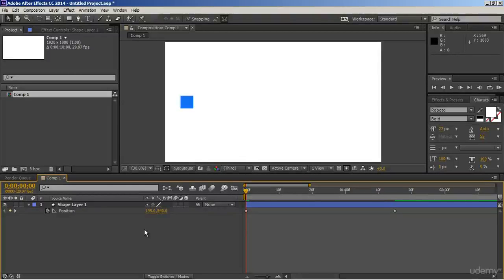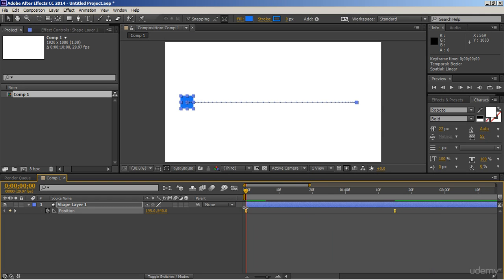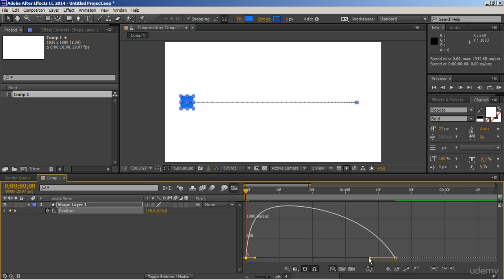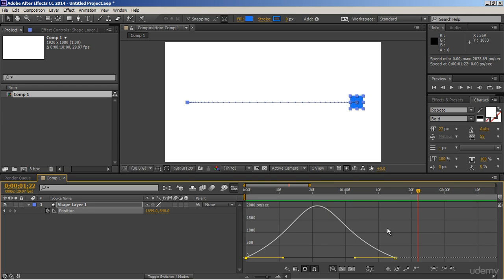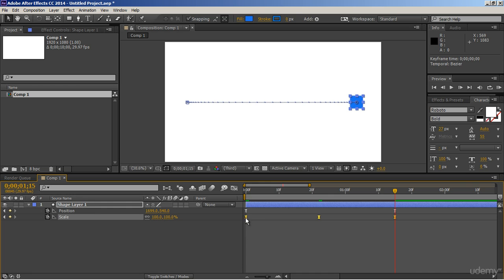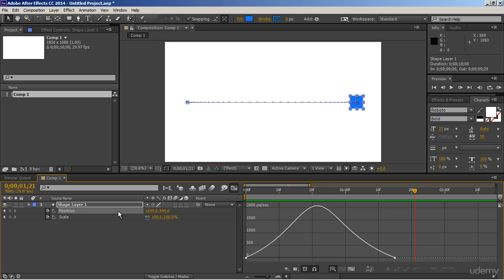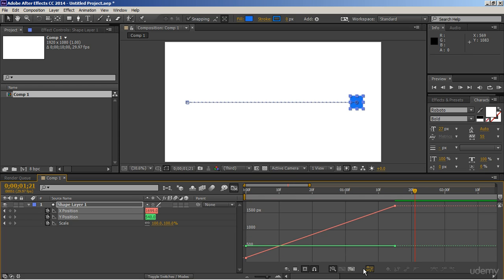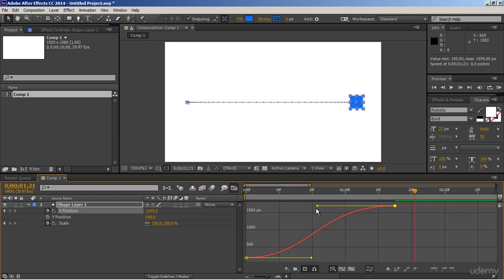After Effects Create Motion Graphics & Advertising Videos Udemy 34